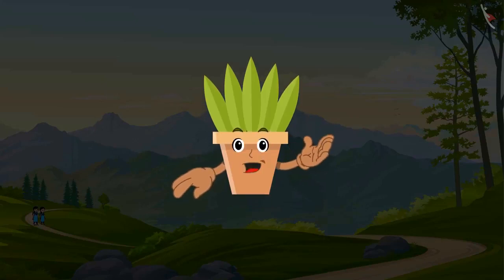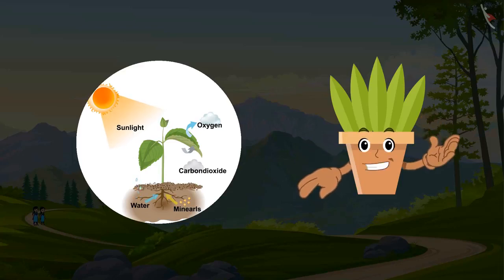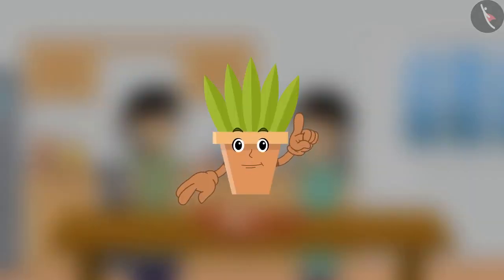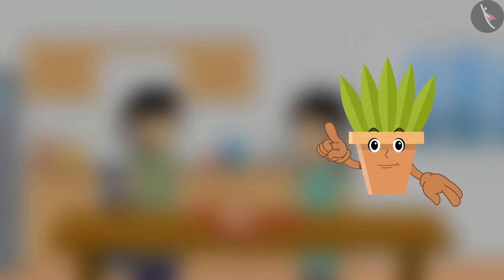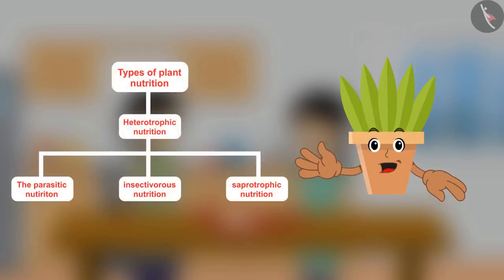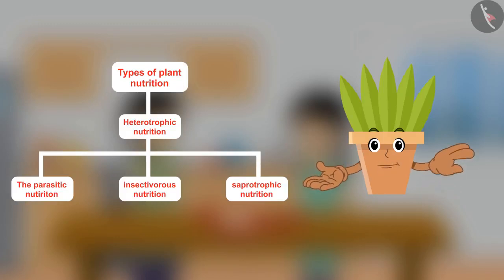Nutrition In Plants Part 2-3 || Class 7 || ENGLISH MEDIUM || MANA TV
Subject :  EVS

Topic  : Nutrition In Plants